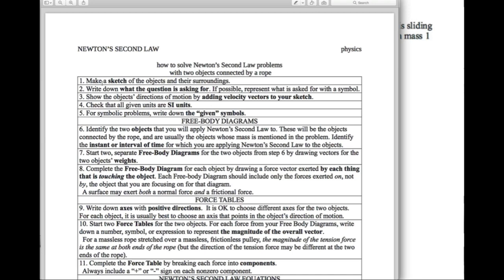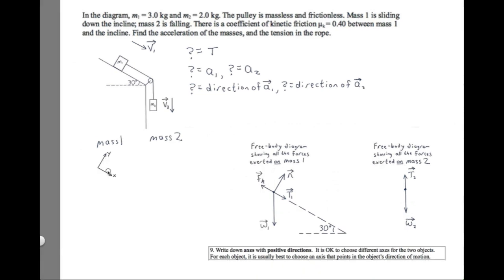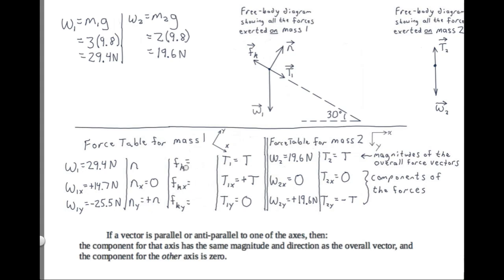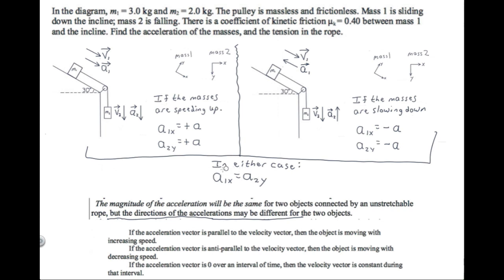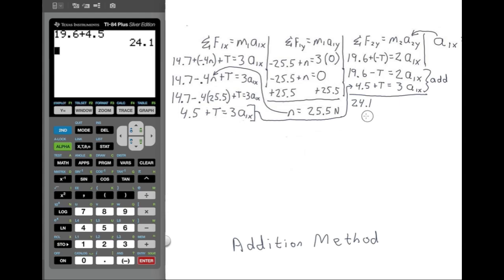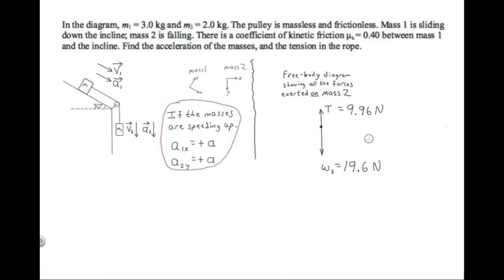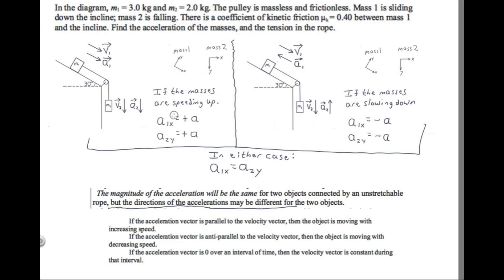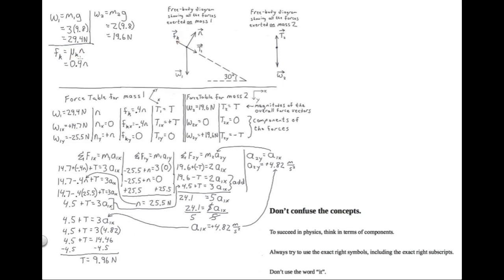Newton's Second Law problems: Multiple objects (3)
Physics: How to solve Newton's Second Law problems involving more than one object. Two objects connected by a rope. Two objects in contact with each other

This video series builds on the concepts covered in my series "How to solve Newton's Second Law problems"

0:00 Preliminary steps
4:53 Free-body diagrams
10:07 Choosing axes
12:26 Force Tables
16:19 Breaking weight 1 into components
20:17 Force Tables continued
23:50 Acceleration components
34:15 Finding n. Does our n make sense?
37:16 Using the Addition Method
44:11 Alternative: Using the Substitution Method
45:15 Do our results for a and T make sense?
51:31 Finding the overall acceleration vectors
54:54 Answer
57:11 Problem Recap
1:03:37 The most common mistake in physics